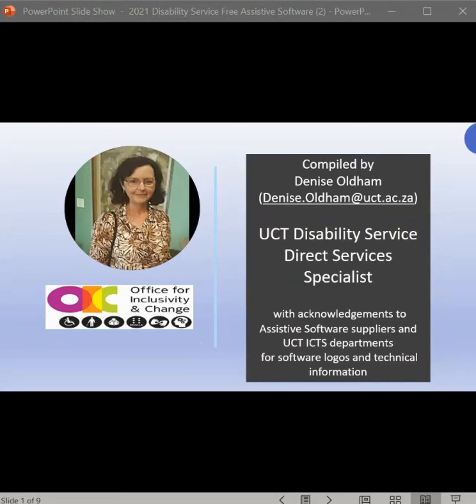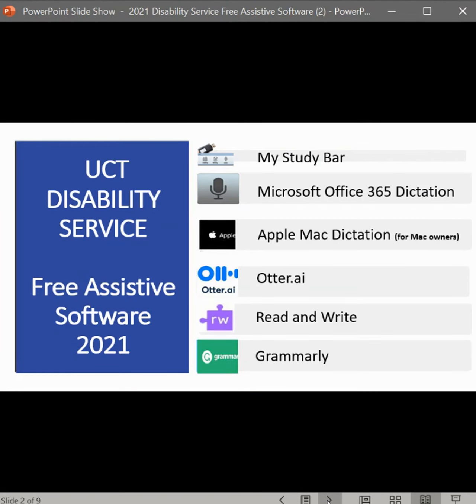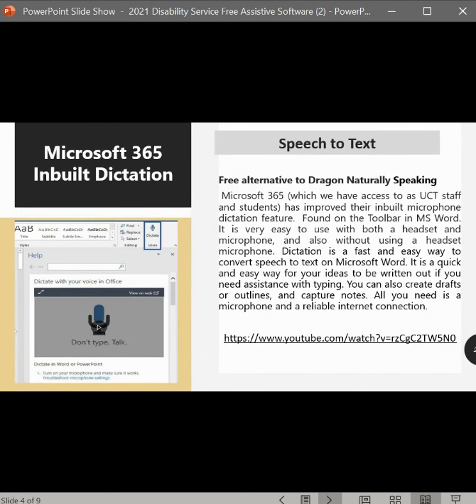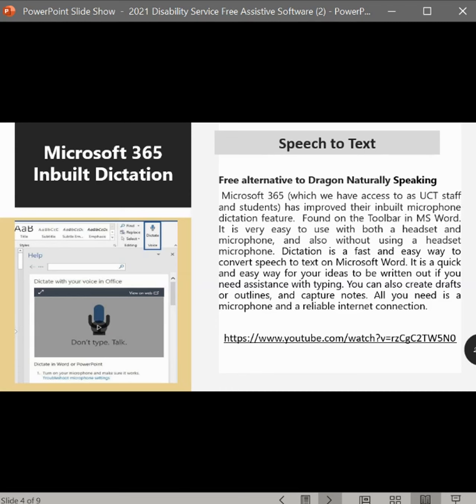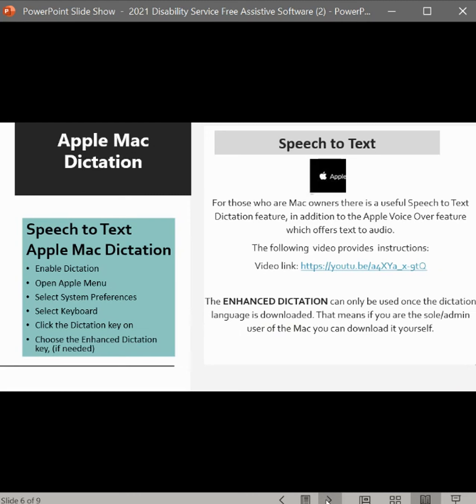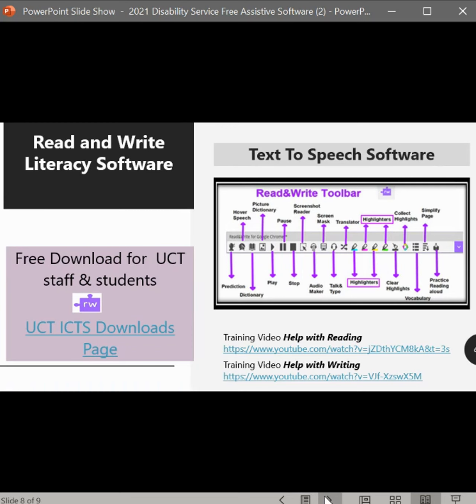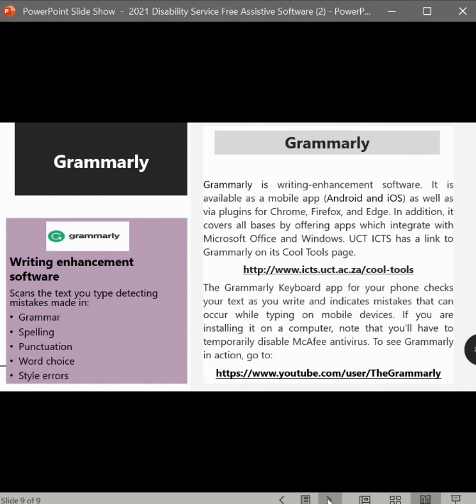Accessing Free Assistive Software at UCT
Video part of the Disability Services video series.